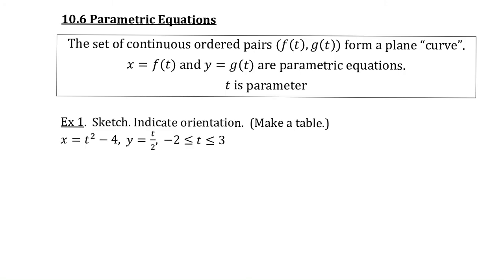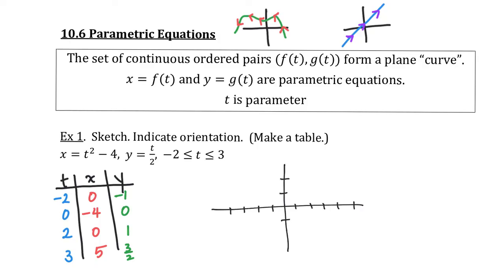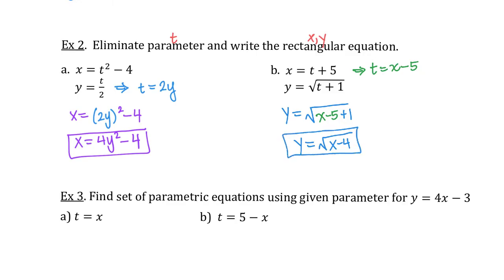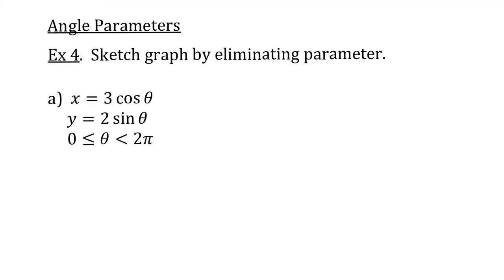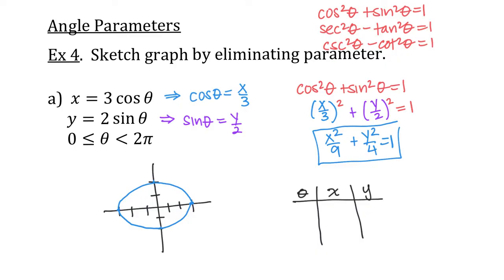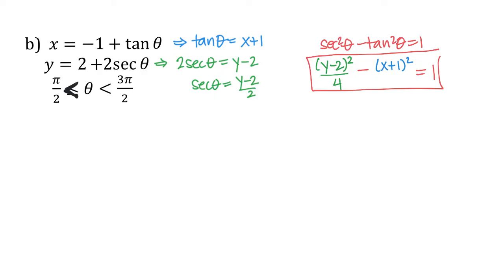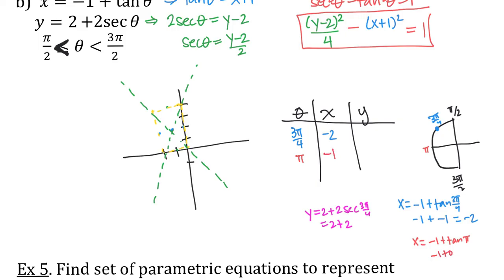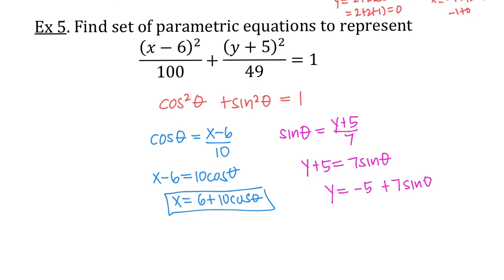10.6 Parametric Equations